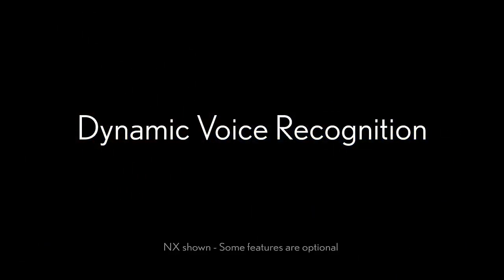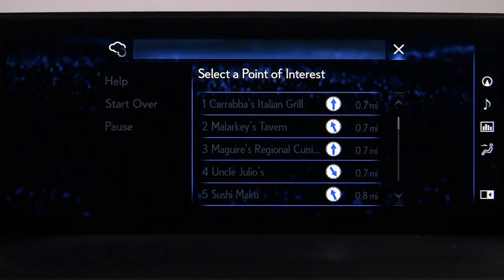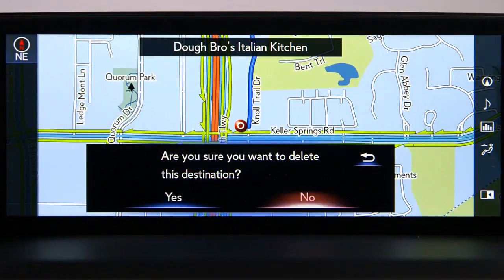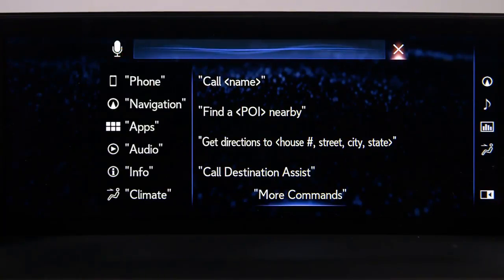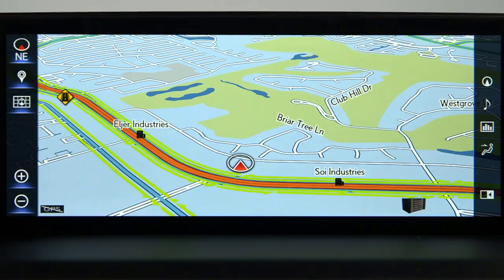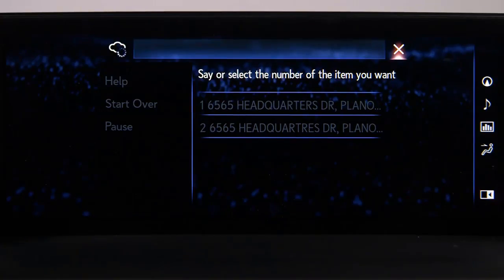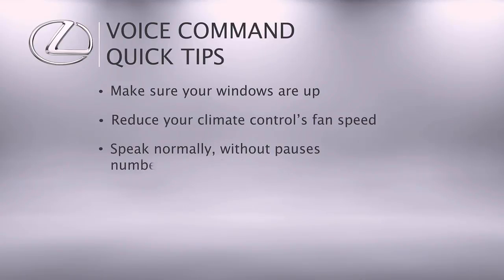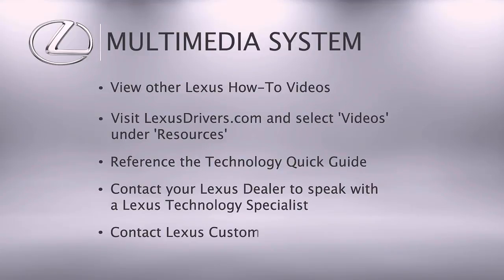Best Car 4You| DYNAMIC VOICE RECOGNITION (GEN 10)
Learn how to operate the various features of Dynamic Voice Recognition on Lexus vehicles equipped with the Gen 10 Navigation system.